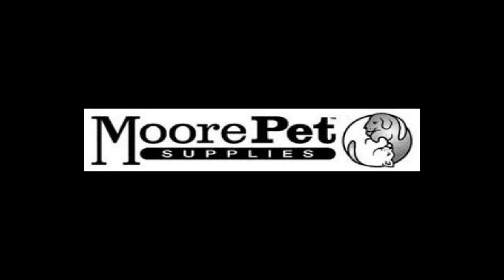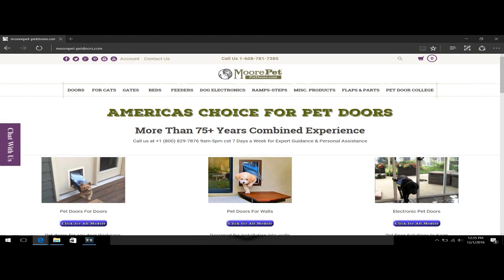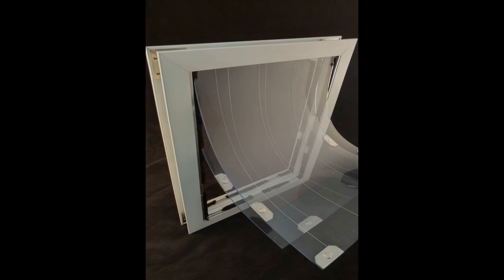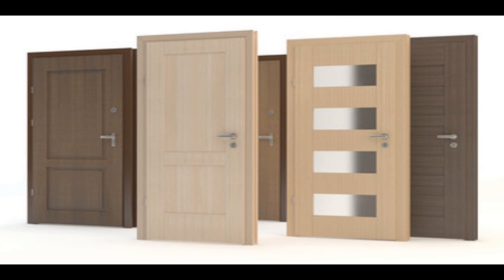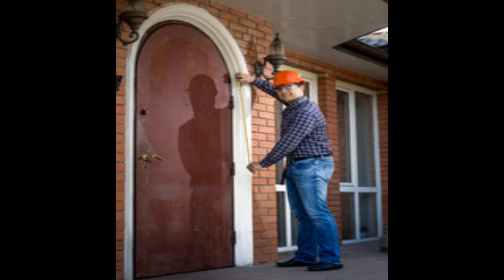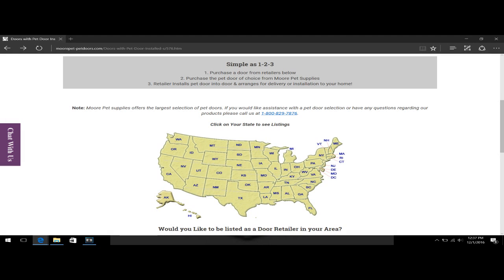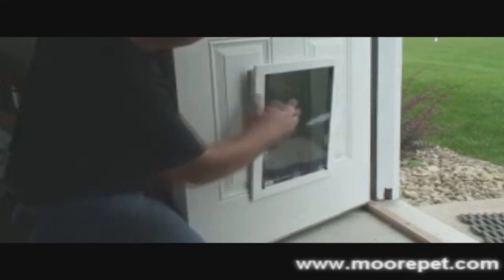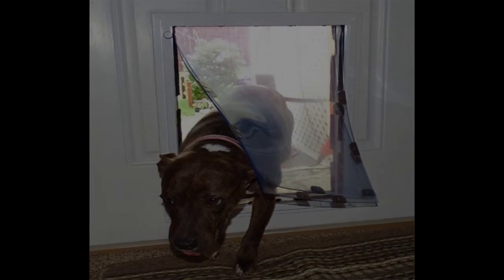Team Up With Moore Pet Supplies Today! - Moore Pet Supplies LLC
Moore Pet Supplies is teaming up with door retailers nation wide to provide a complete service to the thousands of consumers searching daily for a "door with a pet door pre-installed"!